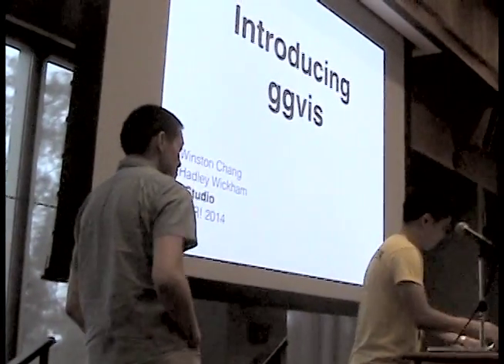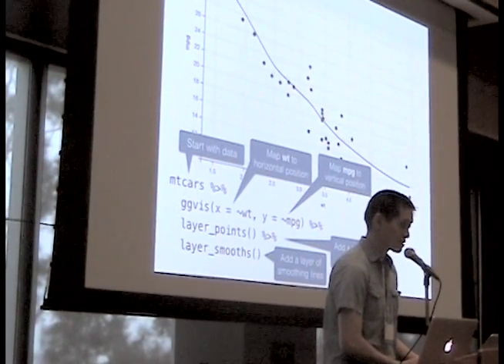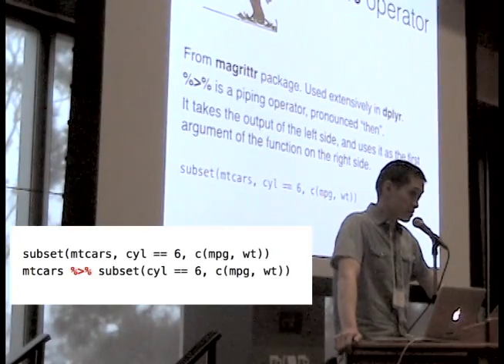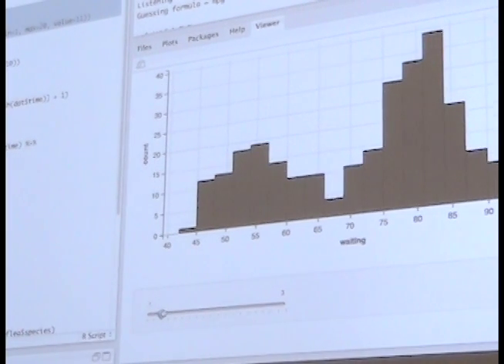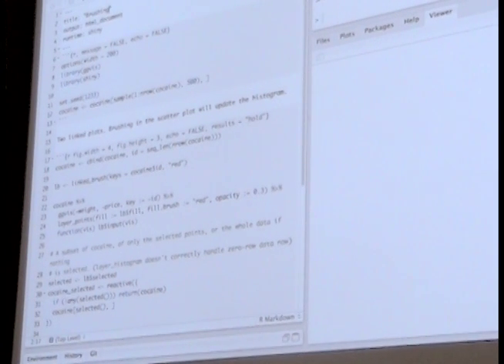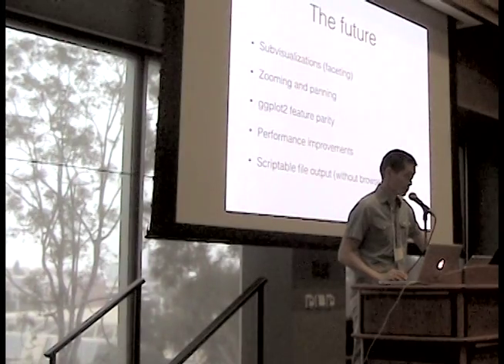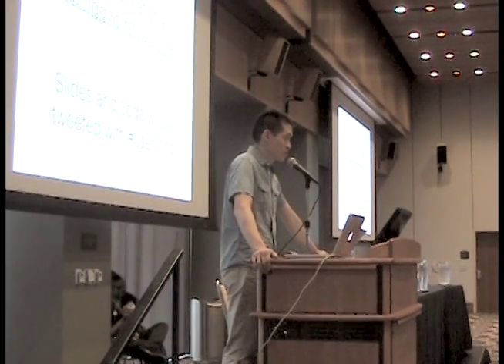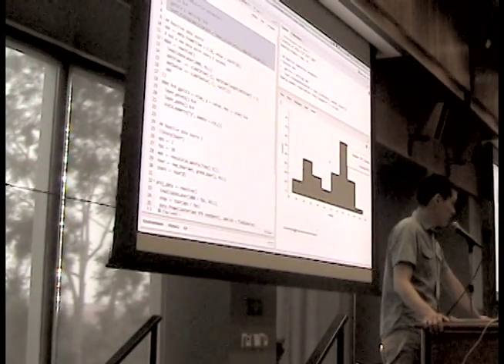Winston Chang's "Interactive graphics with ggvis" at useR! 2014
Winston Chang from RStudio introduces the latest data visualization package "ggvis".